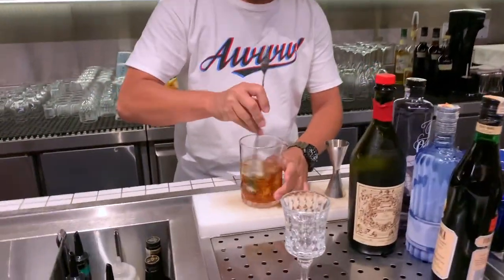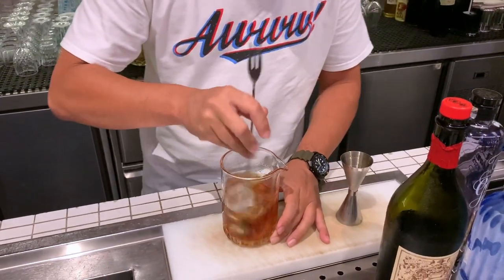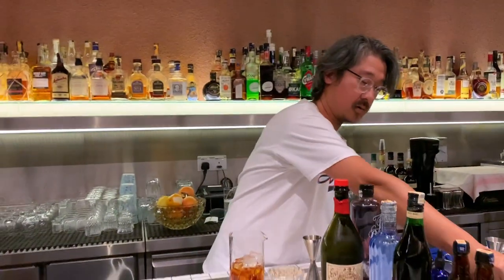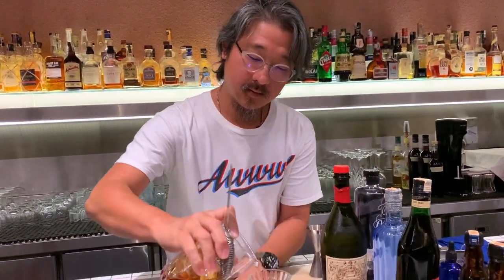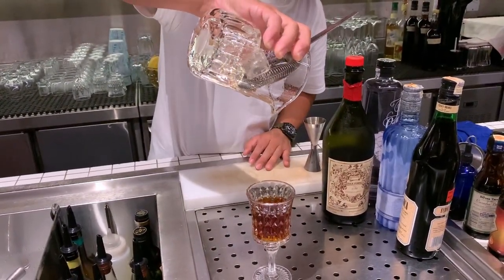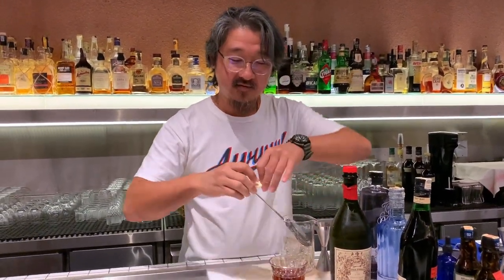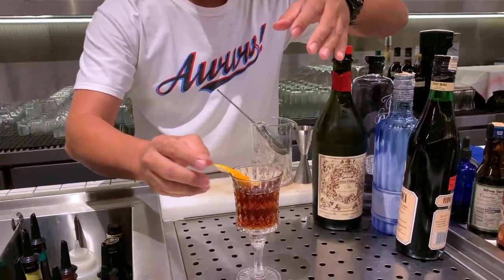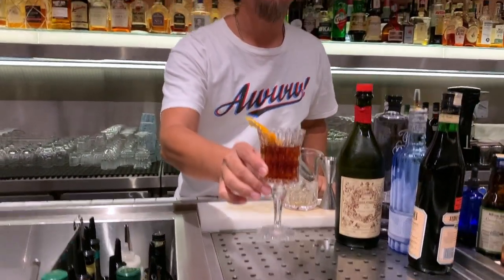CK Kho from Coley (Kuala Lumpur): Hanky Panky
CK Kho from Coley makes us his take on a classic cocktail, Hanky Panky